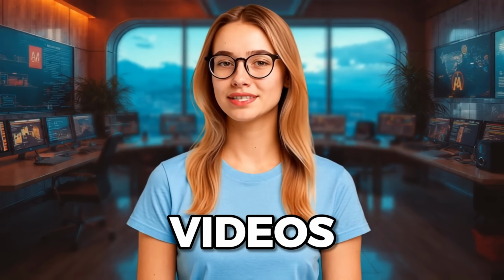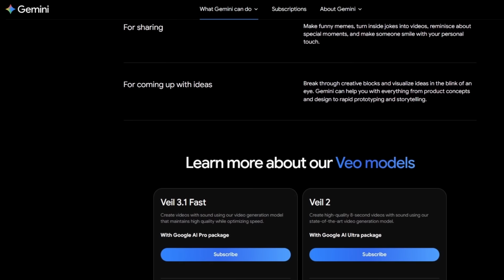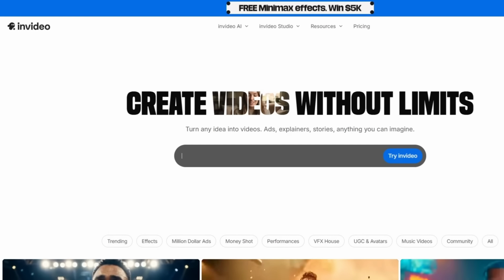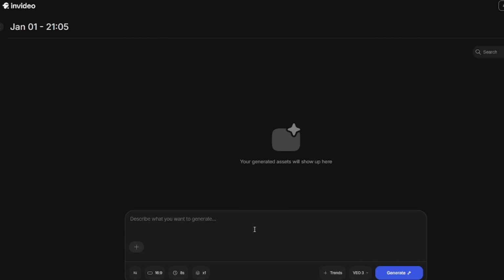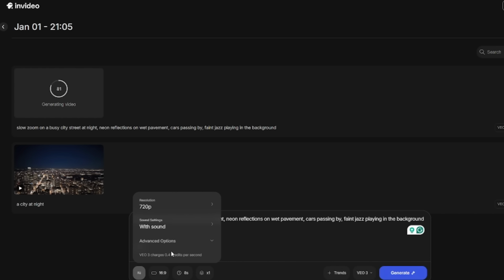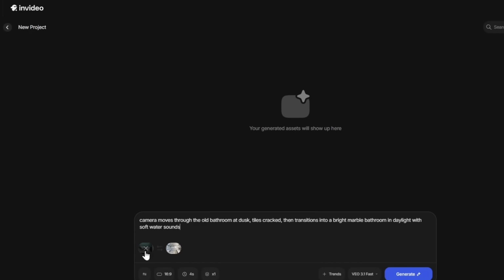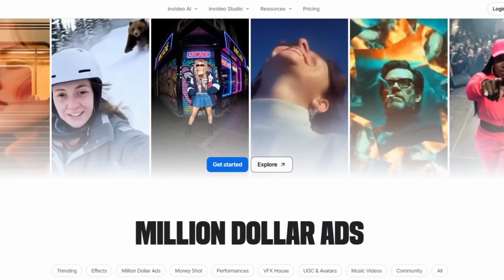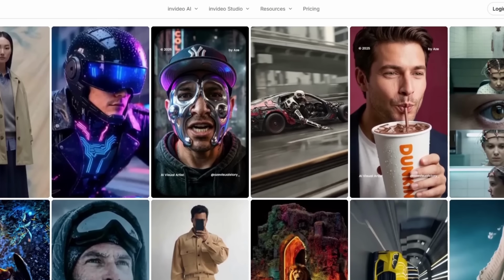Google's New AI Makes Movie Magic Easy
Google just dropped VO 3.1, their latest `google veo 3` `ai video generator` that's set to change `ai video creation` forever. This tool allows you to create `cinematic ai video` content from just a few lines of text, making advanced `text to video ai` accessible to everyone. Watch to see how this incredible `google ai` tool works and why it's a huge step forward for `ai tools`.
In this video, you’ll learn how to access Veo 3.1 through platforms like InVideo, and how to use its powerful prompt system for natural motion, mood-driven lighting, and even scene-to-scene transitions. From short viral clips to full storytelling formats, Veo 3.1 offers unmatched flexibility.Whether you're experimenting with cinematic shots, generating audio-rich scenes, or morphing visuals with transformation prompts, Veo 3.1 gives you total creative control. If you’re ready to start building AI-powered stories, this guide will show you exactly how.

Time Stamp
00:00  - INTRO
00:31 – Veo Description
01:33 – Veo Access through InVideo
02:20 – Create New Veo 3 project
03:13 – Prompt Example
03:56 – Negative Prompts
04:34 – Start and End Frame Transformations
05:47 – Long Form Storytelling